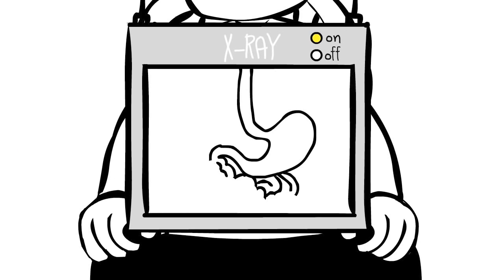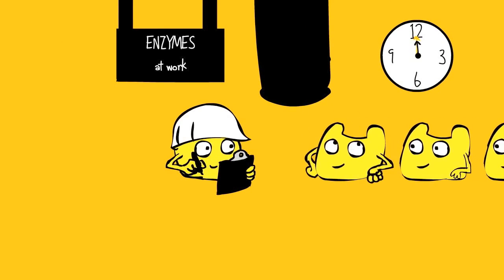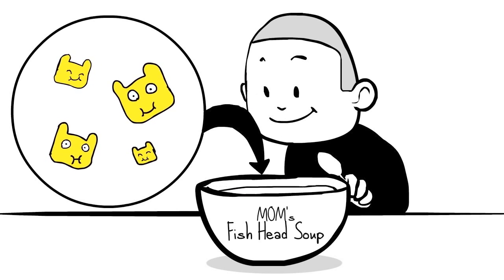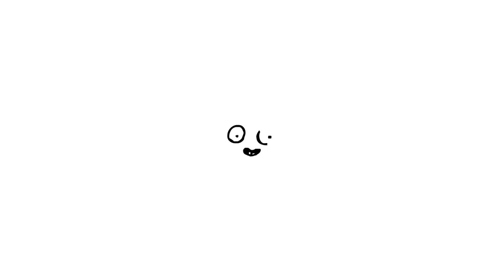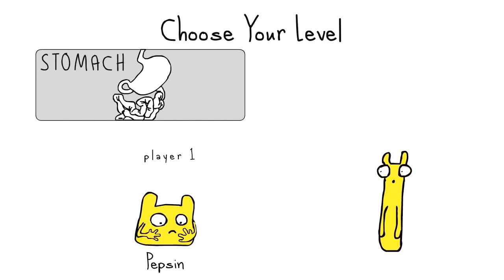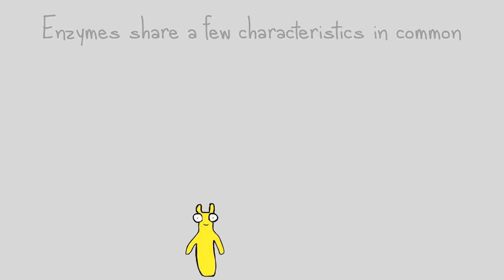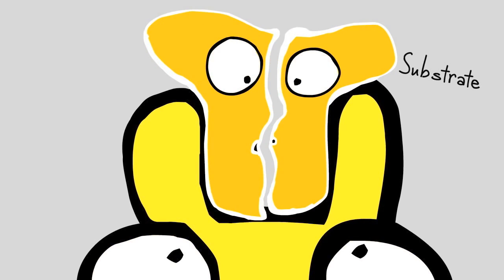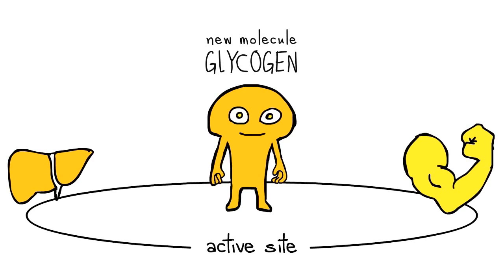Berkenalan Dengan Enzim (Animasi Biologi Edukasi)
Gmbaran umum tentang enzim di dalam tubuh manusia